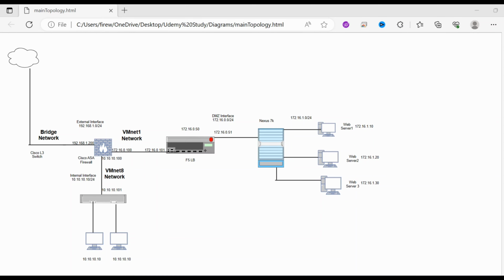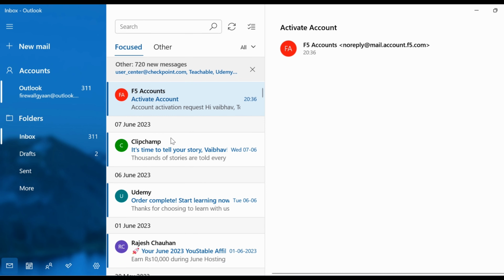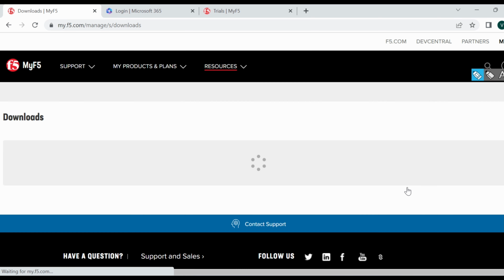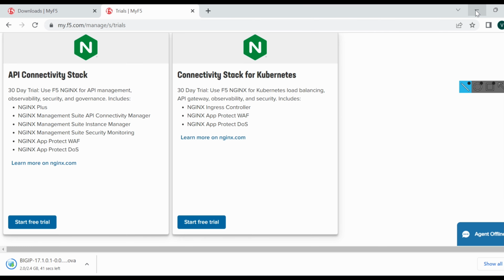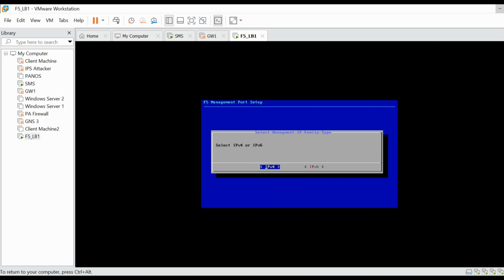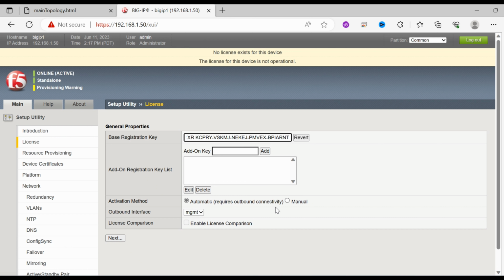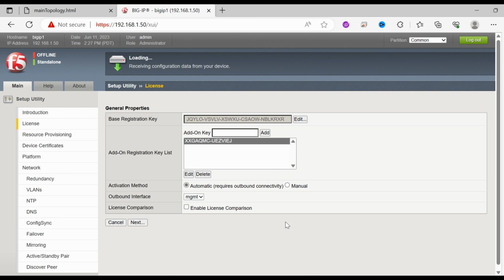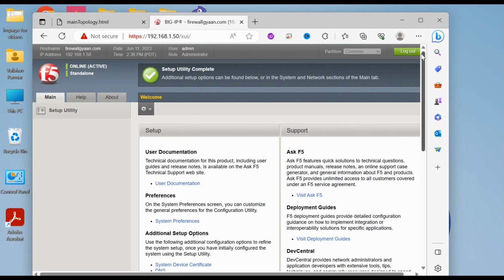End to End DC Network Configuration BIG-IP Local Traffic Manager Installation and License Deployment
Learn BIG-IP Local Traffic Manager Installation and License Deployment